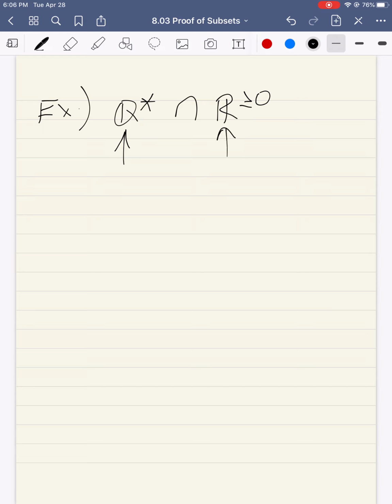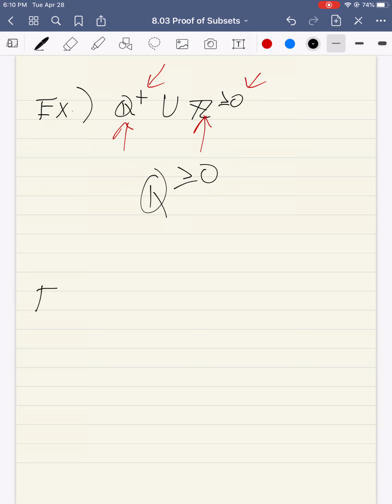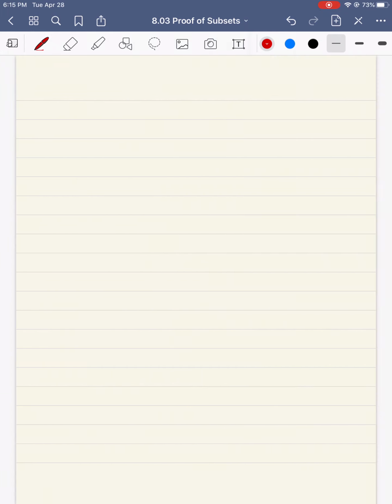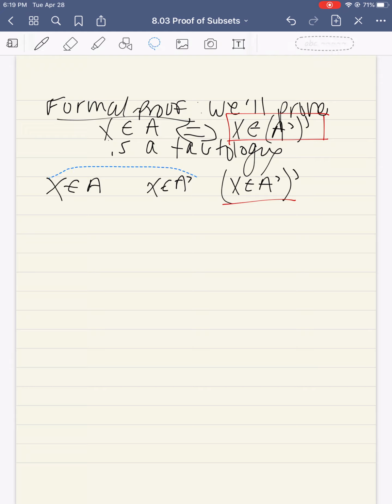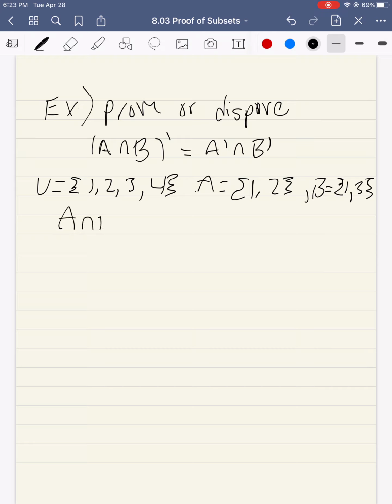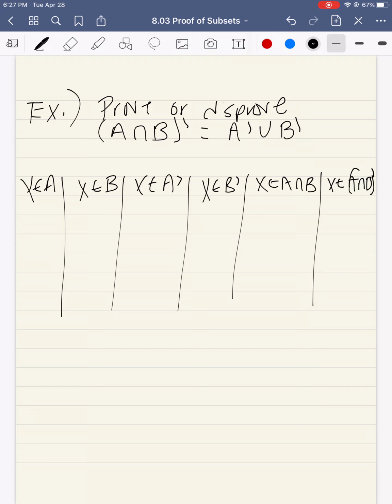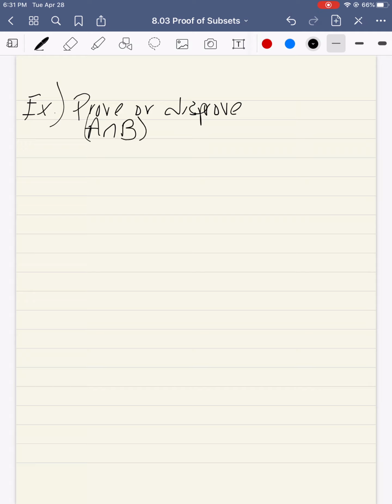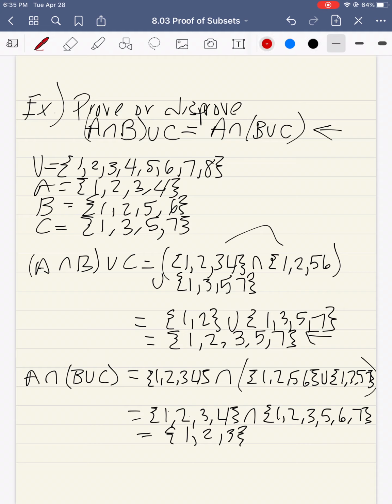8.03 Proof os Subsets